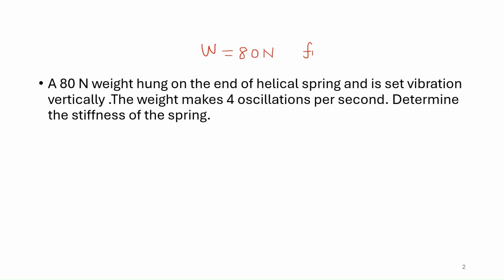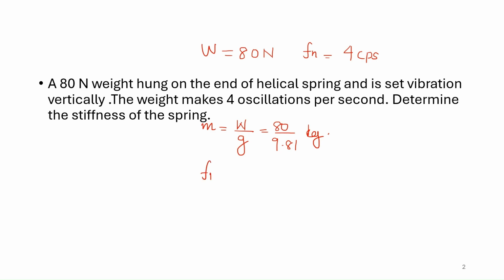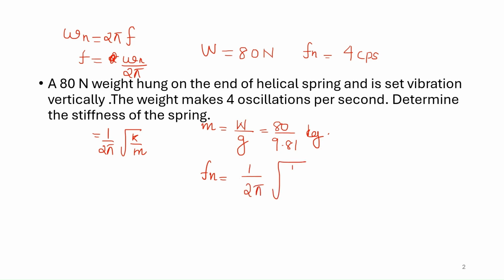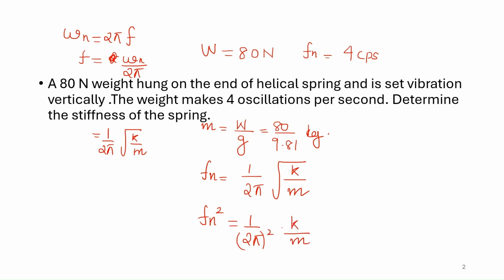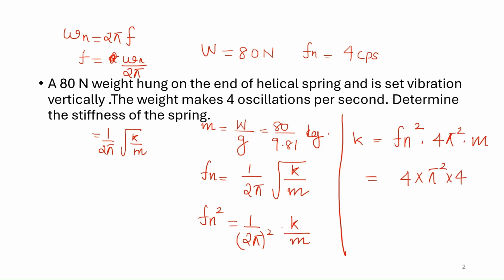engineering mechanics problem#civilengineering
A 80 N weight hung on the end of helical spring and is set vibration vertically .The weight makes 4 oscillations per second. Determine the stiffness of the spring